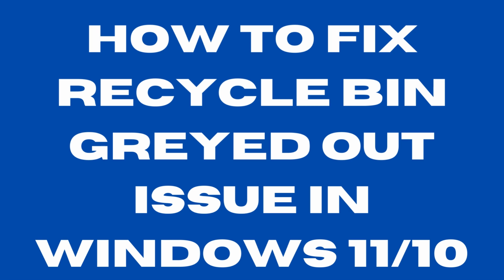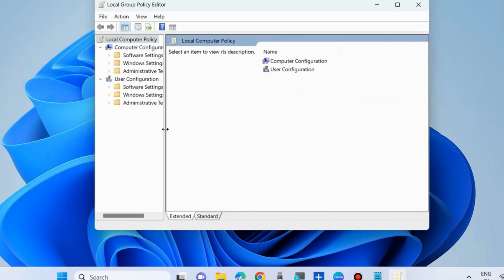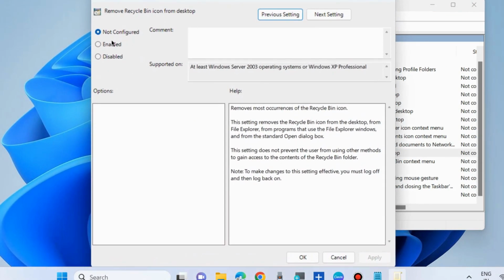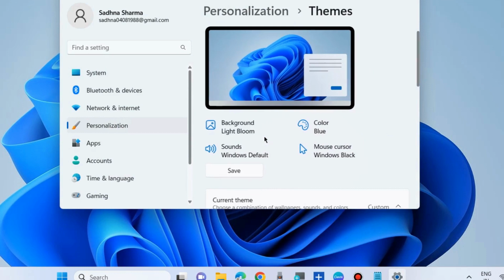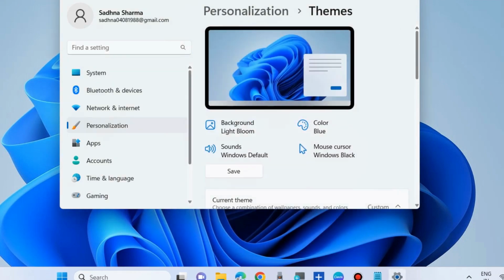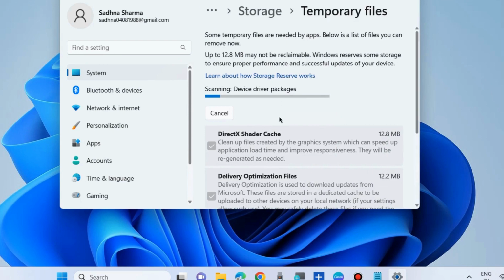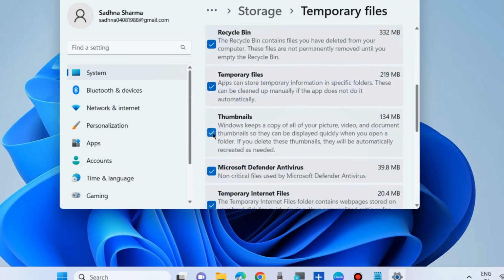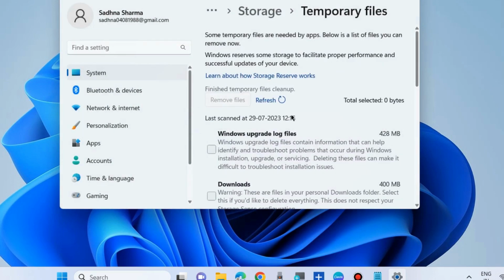Recycle Bin not opening in Windows 10 / 11 Fixed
How to Fix Recycle Bin Greyed out Error in Windows 11 / 10

Fix error